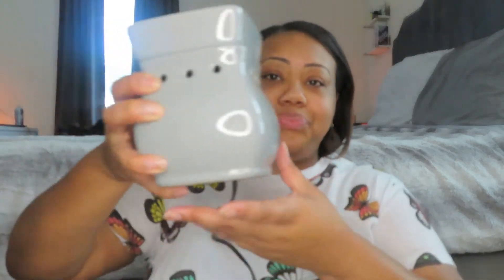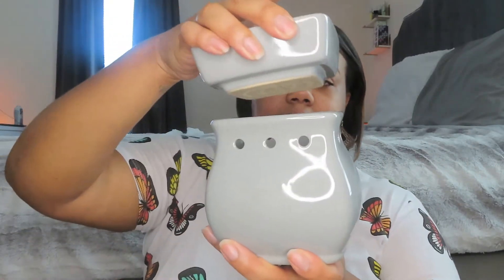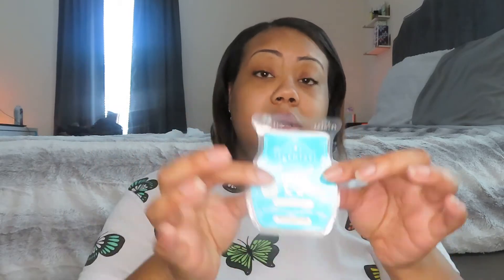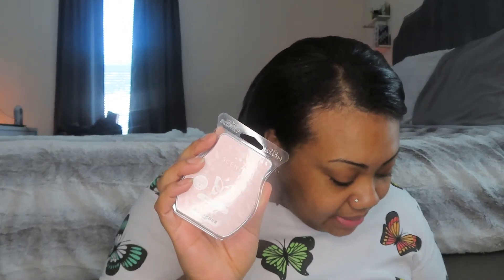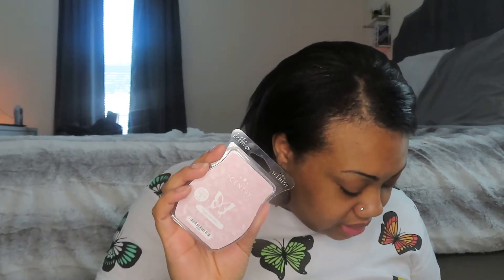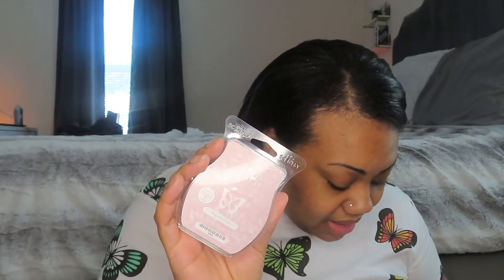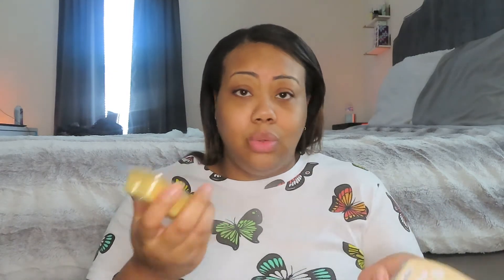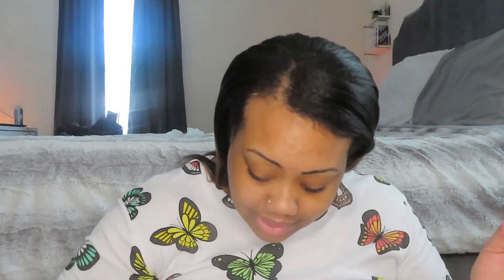Scentsy Wax Haul With June Specials!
we don’t own the rights to any of the music being played in this video

MASSIVE $600.00 SAMS CLUB GROCERY HAUL | SHOPPING WITH P-EBT AT SAMS CLUB! LARGE FAMILY GROCERY HAUL